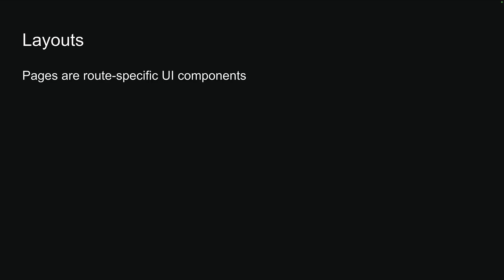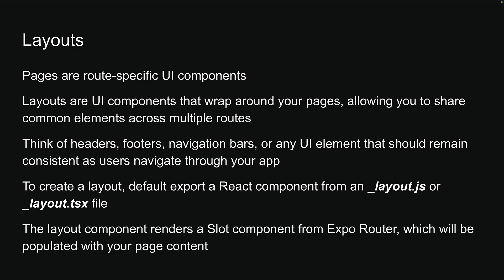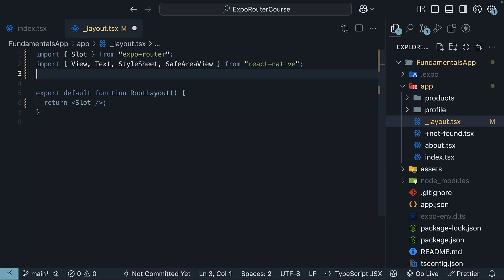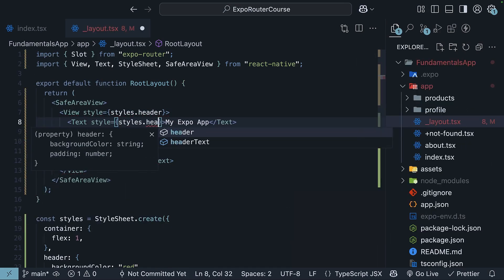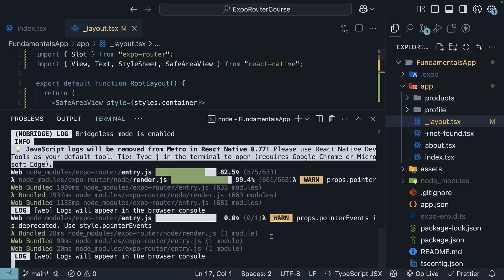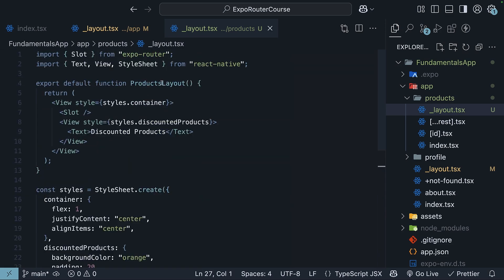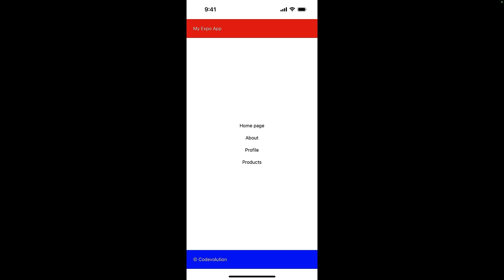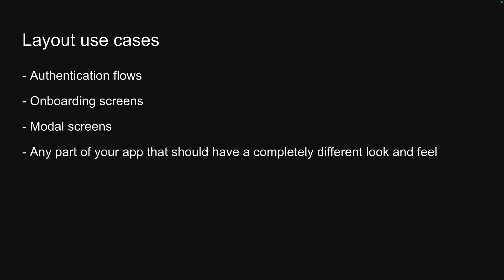Expo Router Tutorial - 7 - Layouts